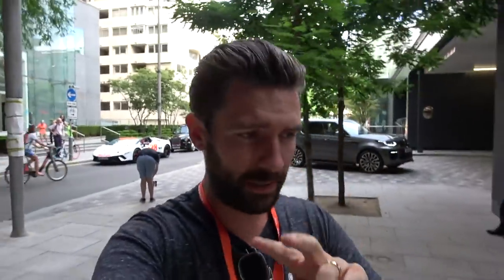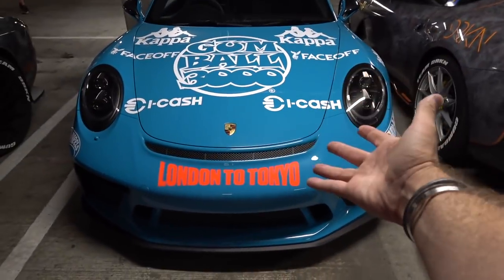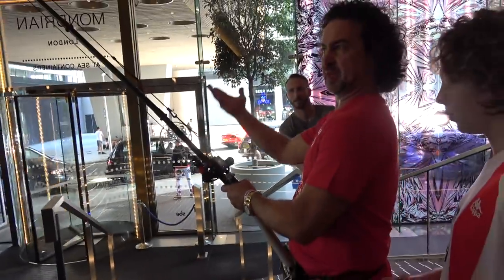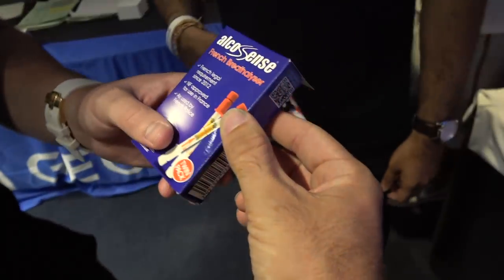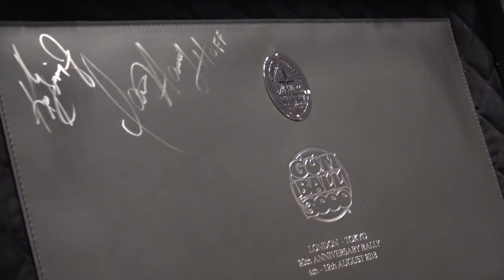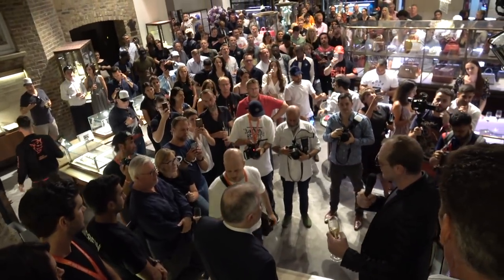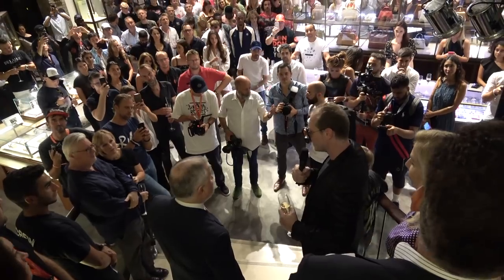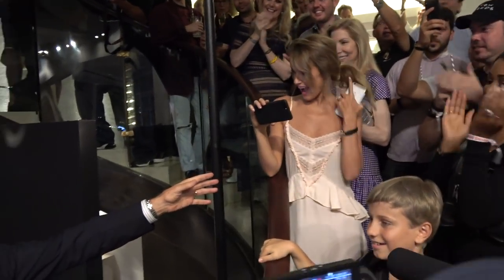Lexus LFA Nurburgring Edition Joins Gumball 3000!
It's the day before the flag drops on the Gumball 3000's 20th Anniversary! I get an insight from US rap star 'Bun B' into what you can expect from doing the Gumball Rally and we check out more of the incredible cars that arrived in the Gumball garage and finally see the GT3 completed in all it's livery for the rally!